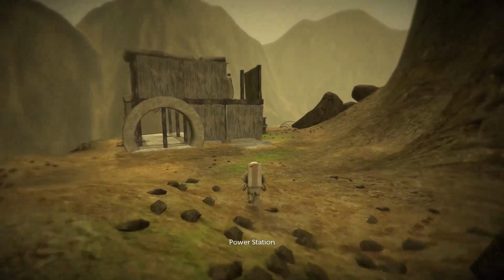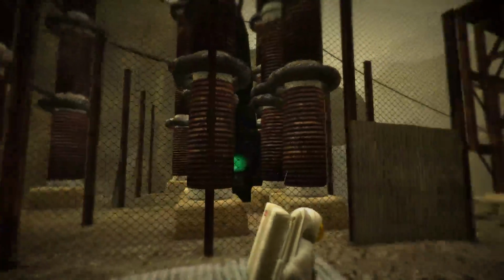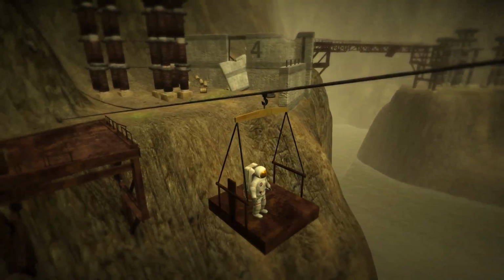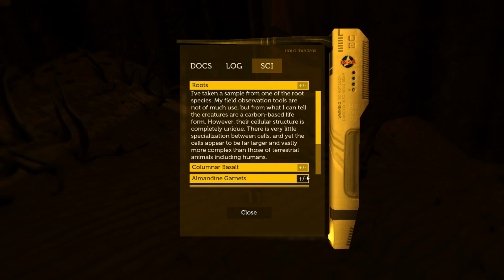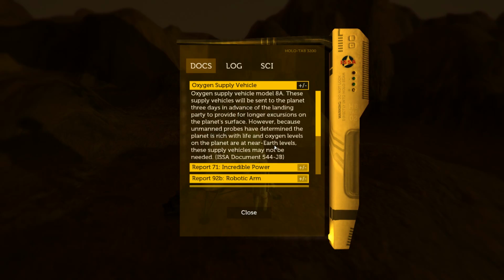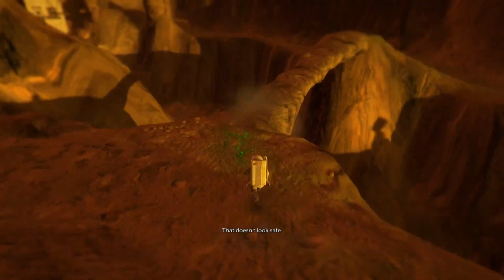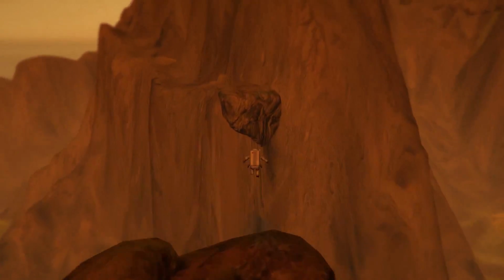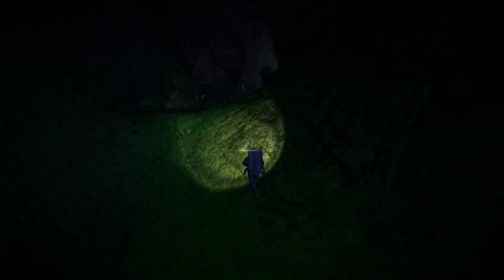Lifeless Planet pt.3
What's this? power stations made of alien technology? What have the russians been doing? And her... who is she and what is she even doing?